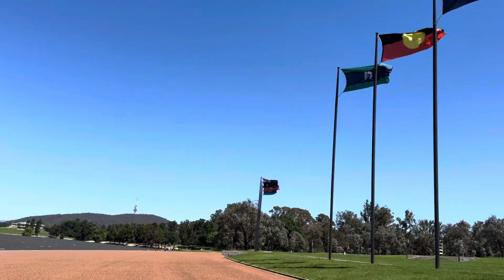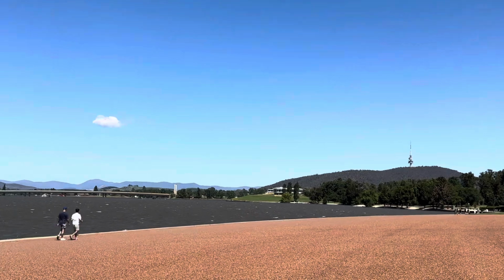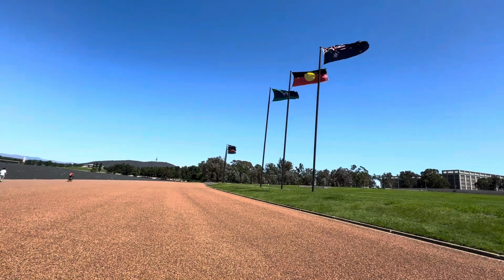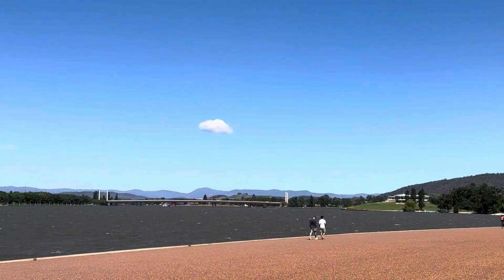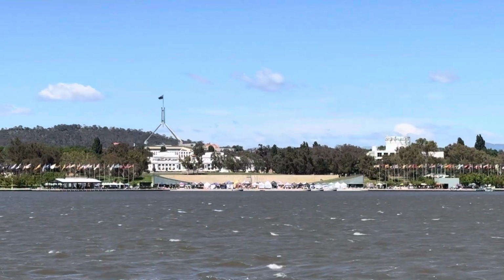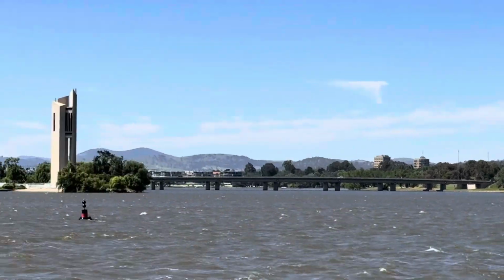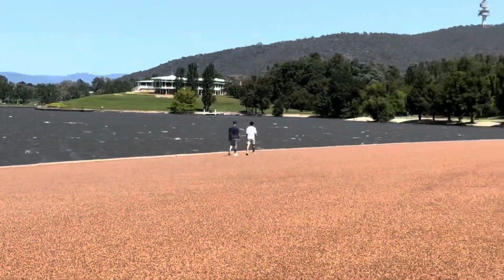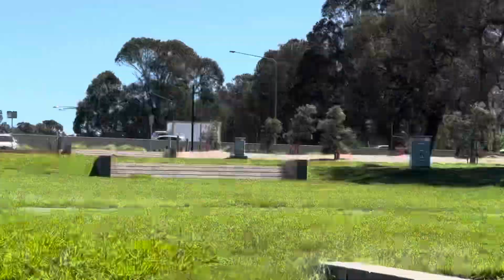Bike Ride around Lake Burley Griffin - Views from Rond Terrace - Sat 16th Dec 2023